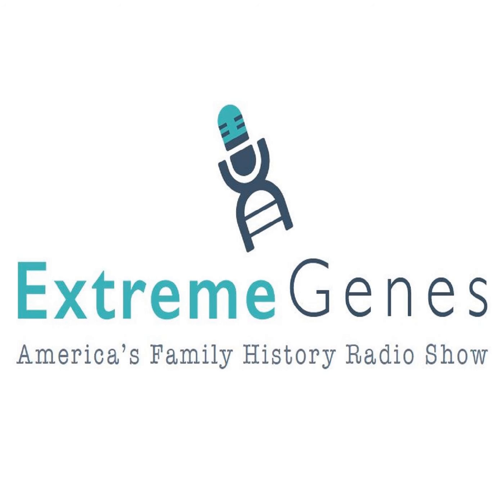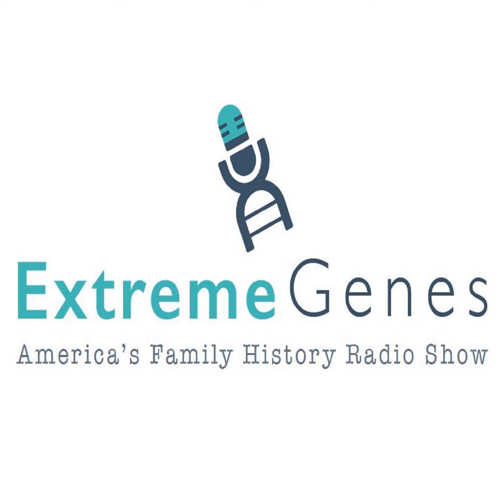Fisher’s Top Tips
Tracking down keepsakes of ancestors isn’t always easy. But sometimes there are mementoes just below your feet!